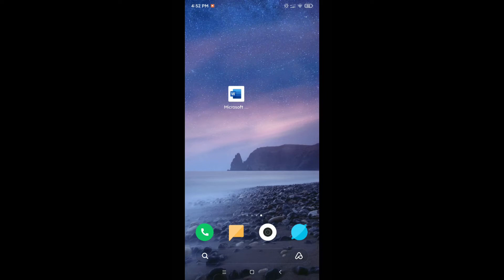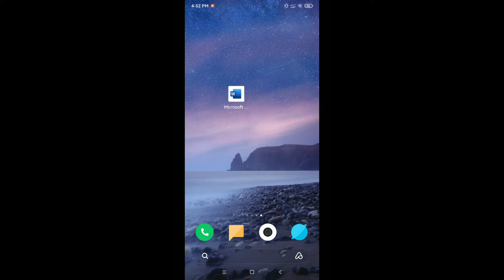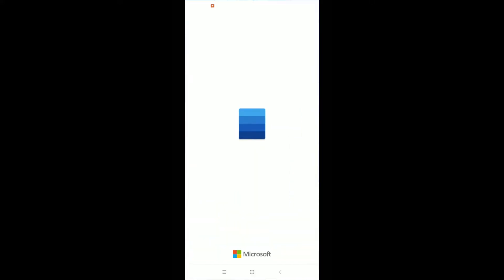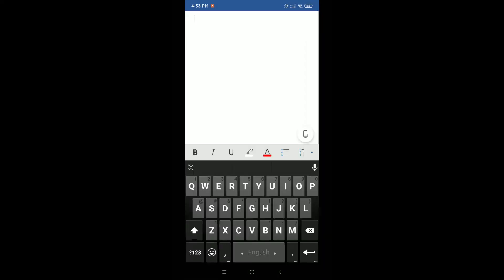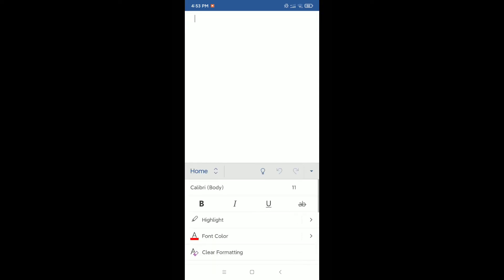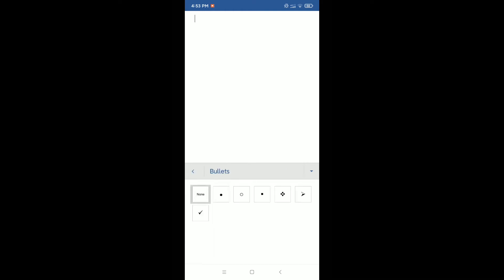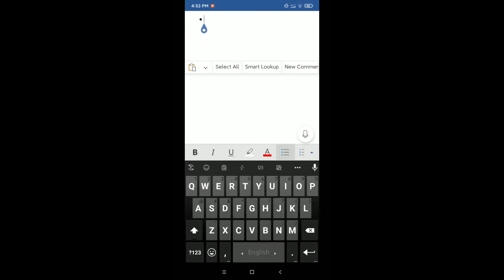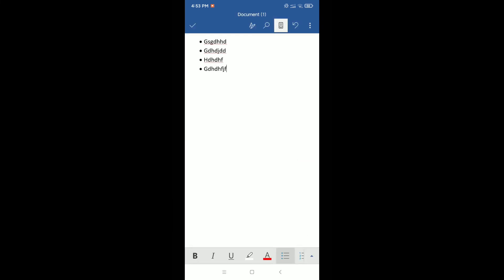How to create bullet list ms word in mobile